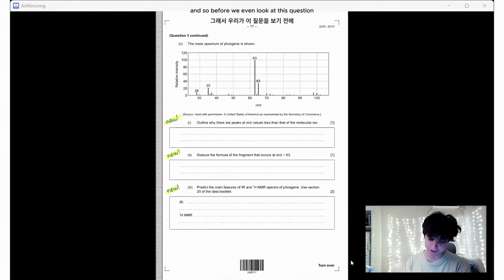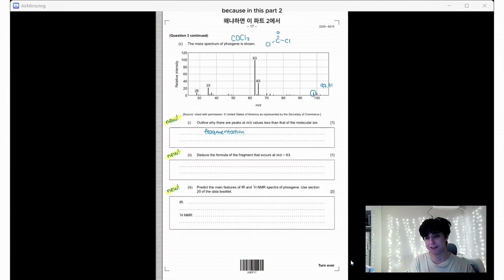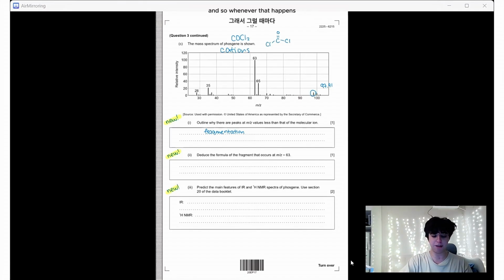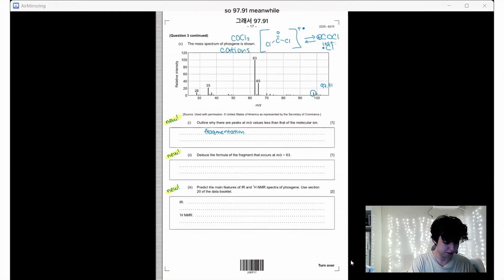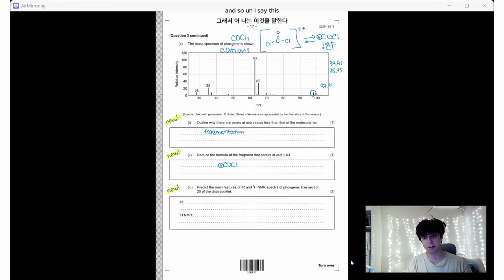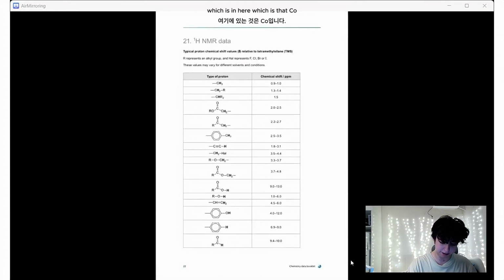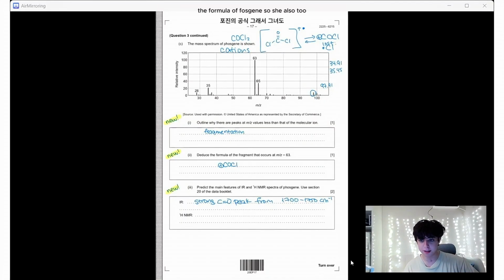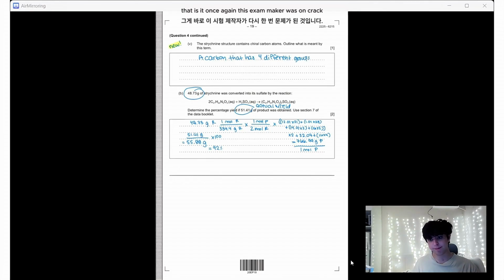M25 IB Chemistry HL TZ2 Paper 2 Question 3c&4av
This video covers a walkthrough of Question 3c&4av from the May 2025 TZ2 IB Chemistry Exams from Paper 2.

00:00 Question 3ci
01:42 Question 3cii
05:36 Question 3ciii
07:15 Question 4av

Q3c: The mass spectrum of phosgene is shown.
Q3ci: Outline why there are peaks at m/z values less than that of the molecular ion.
Q3cii: Deduce the formula of the fragment that occurs at m/z = 63.
Q3ciii: Predict the main features of IR and H NMR spectra of phosgene. Use section 20 of the data booklet.
Q4av: The strychnine structure contains chiral carbon atoms. Outline what is meant by this term.